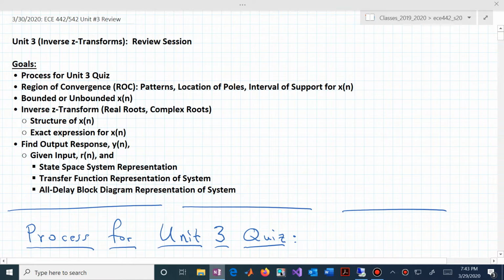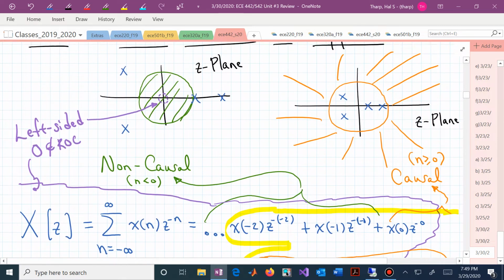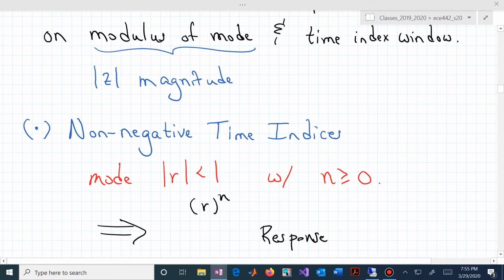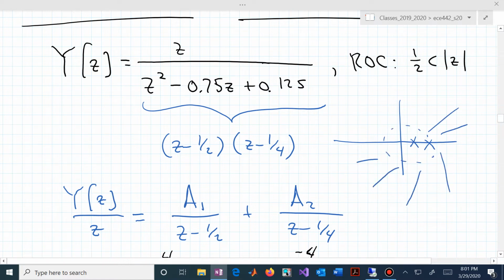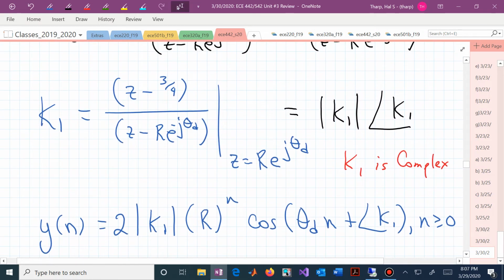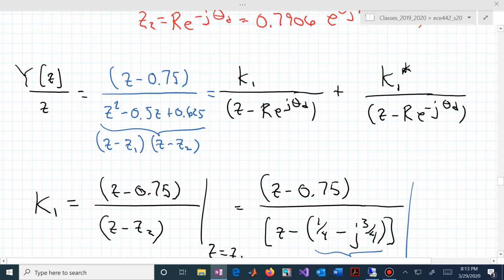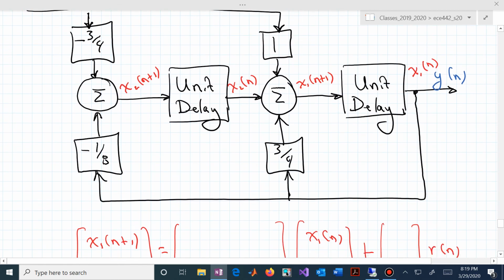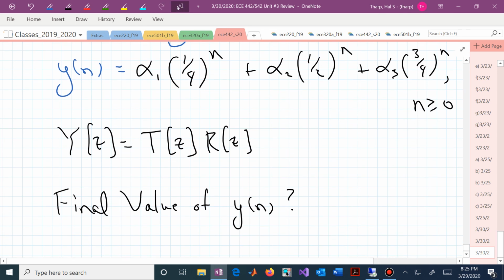ece542_unit3_review_03_30_2020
Video U3R: Unit 3 Review Session.

Inverse z-Transform and ROC.